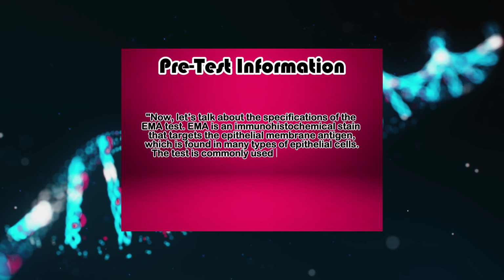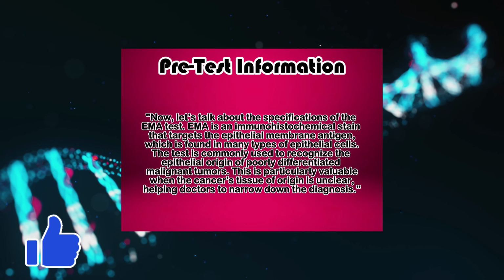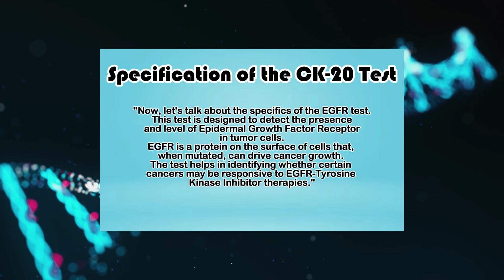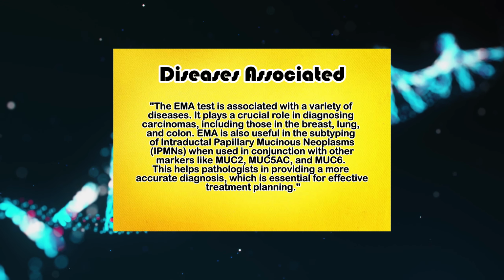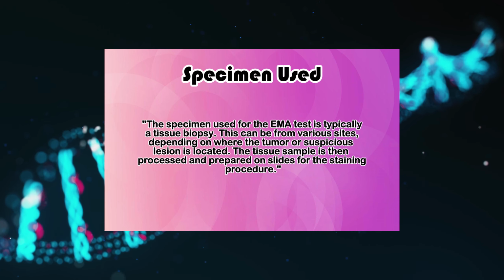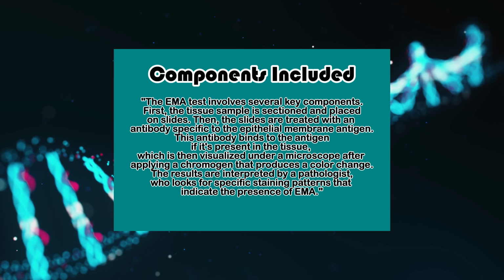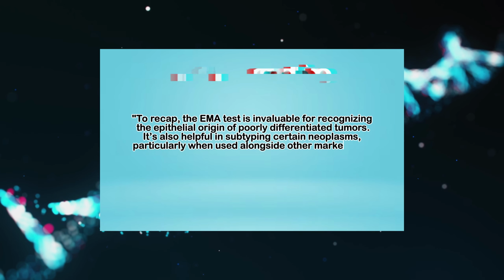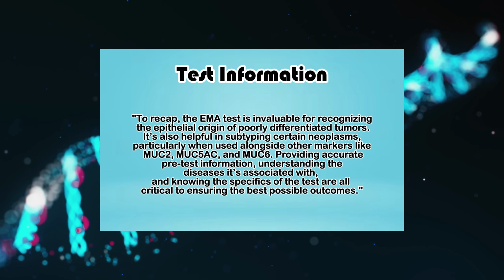IMMUNOHISTOCHEMISTRY: EPITHELIAL MEMBRANE ANTIGEN (EMA)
EMA is useful in recognizing epithelial derivation of poorly differentiated malignant tumors. It also helps in subtyping of Intraductal Papillary Mucinous neoplasms when used in conjunction with MUC2/MUC5AC/MUC6.